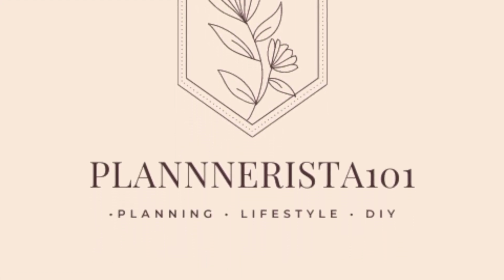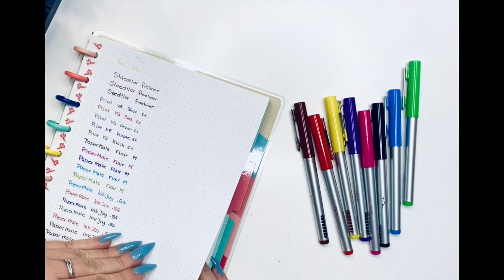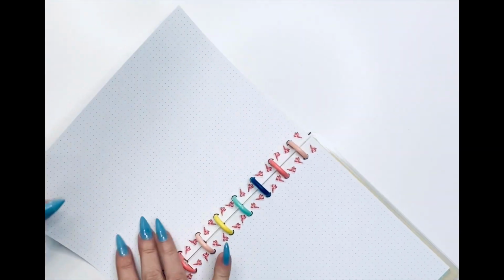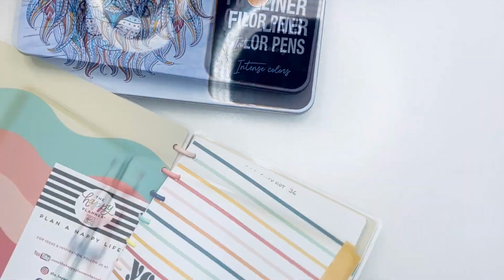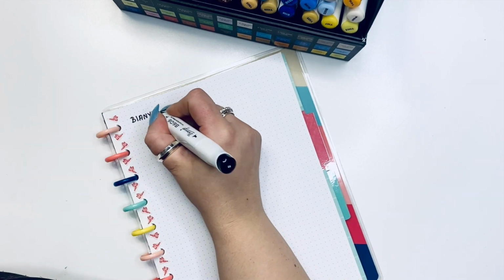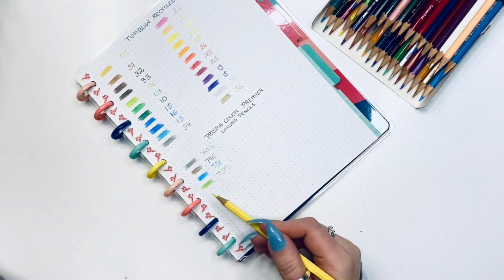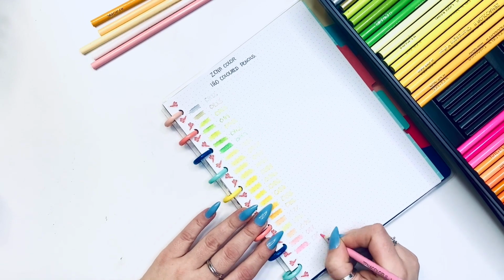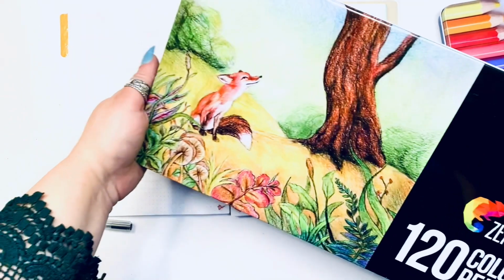Mega Pen Pencil Marker Test | Happy Planner | Happy Notes | Pen Collection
So many pens, so many markers and I am testing each one in my happy notes.
Is this to much ?
My stash is huge I know

Happy Planning!

HAPPY MAIL :
Plannerista101
P.O.Box 651

Pen organizer desk cube:

Pen organizer Cube X :

Pilot G-2 pens:

.38 BLACK
.38 COLOR

MUJI PEN
.38 BLACK

SHARPIE GEL:

SAKURA MICRON PEN :

TOMBOW ( HARD SET OF 3) :

PILOT V5:

PAPERMATE FLAIR :

PAPERMATE INKJOY .5 GEL :

TUL PENS :

GUANGNA BLACK MICRO PEN:

SIPA FINELINER PEN :

GUANGNA METALLIC PEN:

GUANGNA PAINT MARKERS :

OUTLINE PEN :

TOMBOW GRAYSCALE:

TOMBOW PORTRAIT :

TOMBOW MUTTED :

AMAZONBASICS DUAL TIP BRUSH  PEN :

ZEBRA MILDLINERS :

ZEBRA CLICKART 36 COLORS :
36 colors:
12 colors

ZENACOLOR FINELINERS 60:

BIANYO MARKERS:

Ohuhu Markers
40 Markers:
48 Markers
72 Markers
100 Markers
200 Markers

TOMBOW RECYCLED

PRISMACOLOR PENCILS:

AMAZONBASICS PREMIUM COLORED PENCILS:

MAGICFLY WATER COLOR PENCILS :

ZENACOLOR  COLORED PENCILS 120:

Uni-Ball Gel Impact White Pen:

White Gelly Roll Pen:

Amazon Favorites :